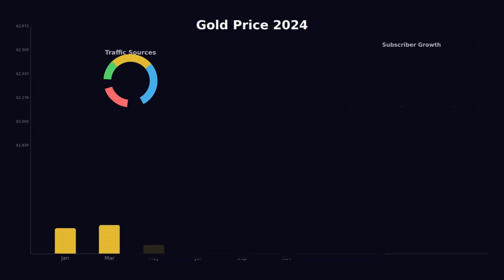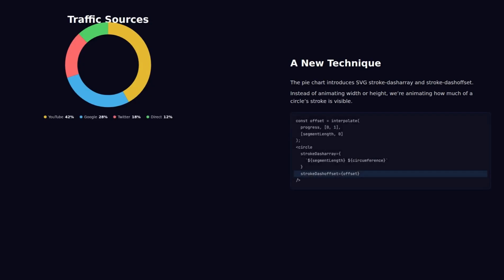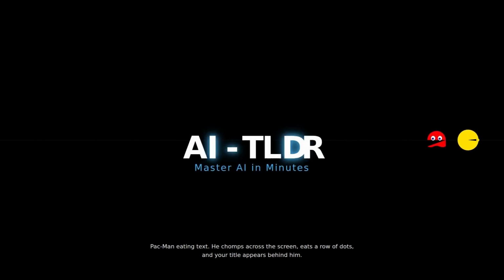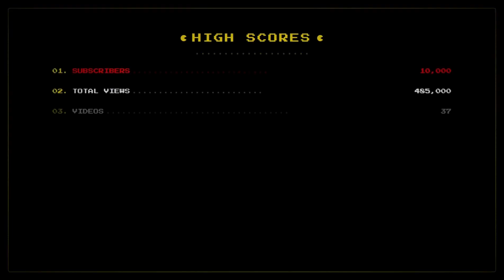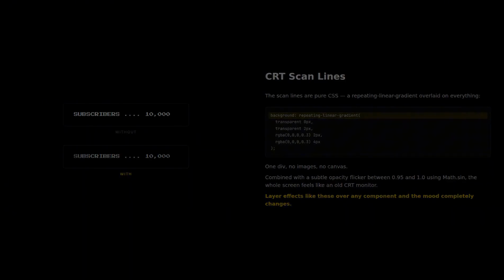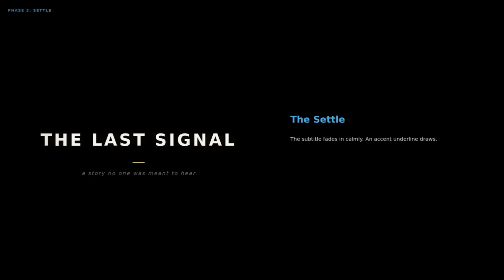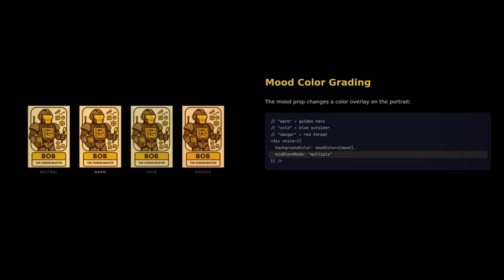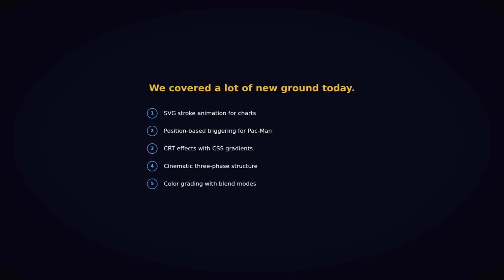Remotion + Claude Code: Build Animated Charts, Retro Arcade Effects & Cinematic Title Sequences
Build EPIC Animations with Remotion + Claude Code (Charts, Retro & Cinematic)

In this video, we build five unique animations across three distinct styles, starting with compelling animated charts for data visualisation. We then switch gears to retro gaming, creating classic arcade games graphics, before moving into cinematic video with movie trailer style title reveals. This tutorial demonstrates various techniques for achieving professional video animation and motion graphics.

You’ll see how Claude Code generates clean Remotion components, and how Remotion turns that code into polished, branded animations you can reuse across YouTube, Shorts, documentaries, SaaS promos, and content marketing videos.

No After Effects.
No Premiere Pro.
No complicated motion software.

If you want to create professional motion graphics using code, automate animation workflows with AI, or build reusable video systems that scale, this is the next step.